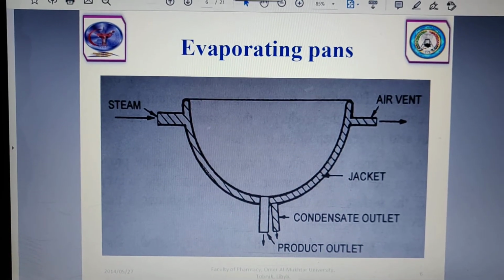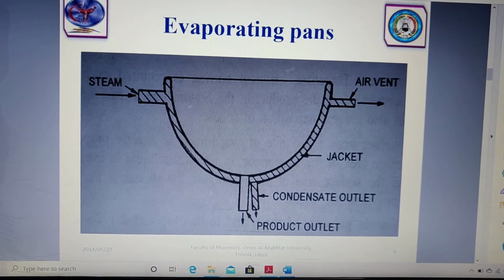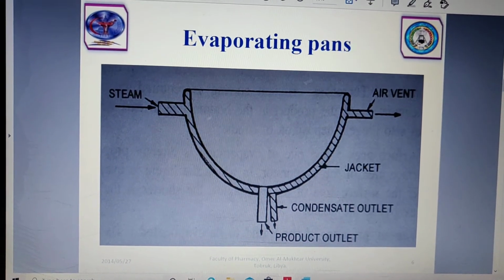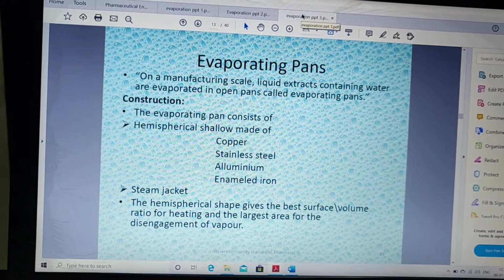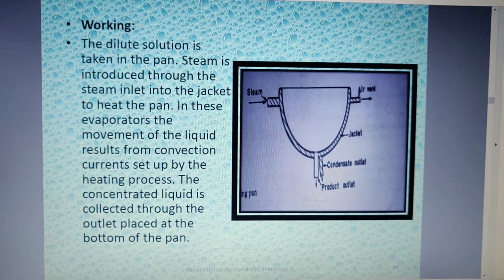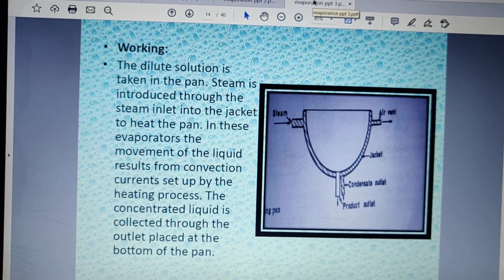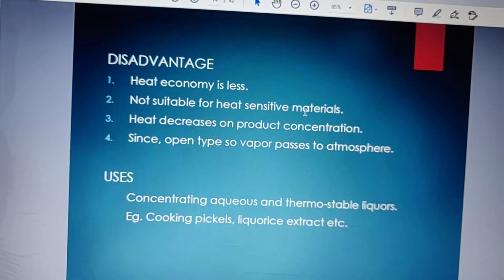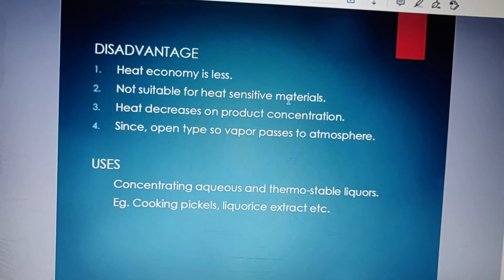Unit 2.1 Evaporation (Steam Jacketed kettle)